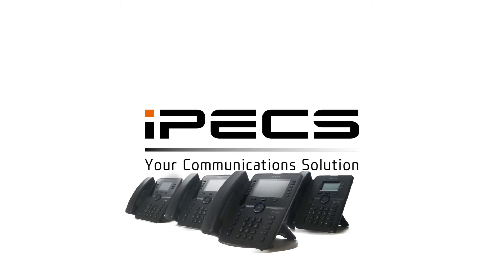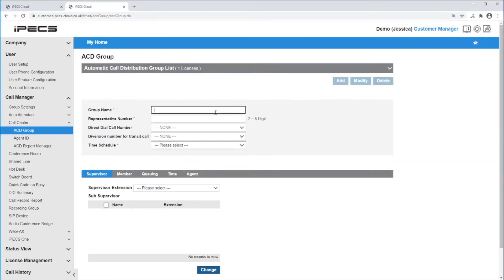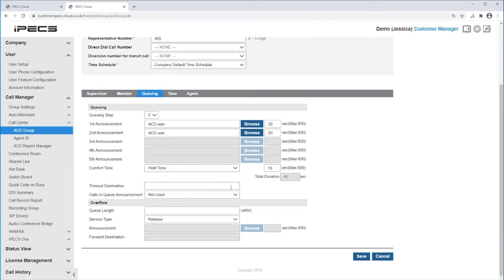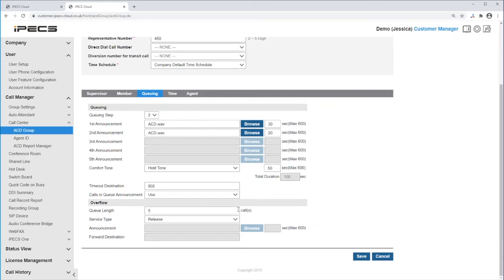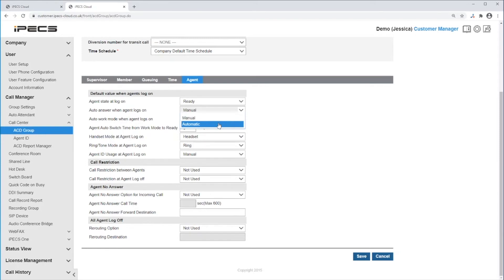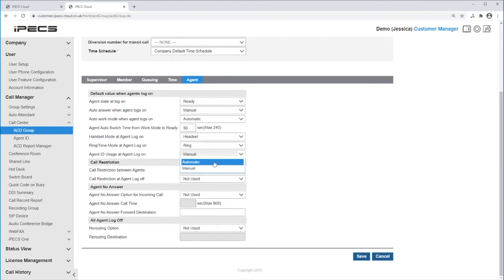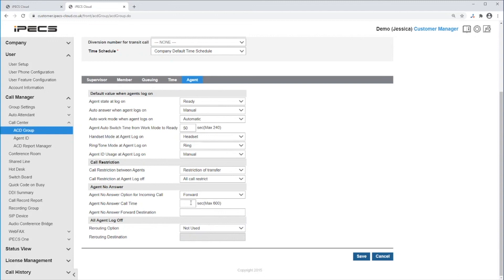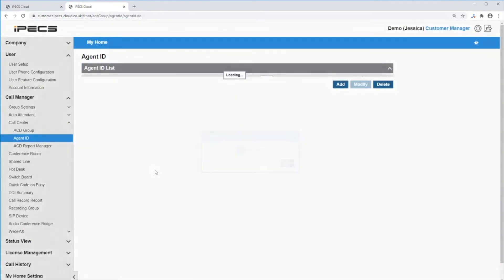How to create an ACD group on the iPECS Cloud Portal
This video will explain how you can create an ACD group on the iPECS Cloud Portal.